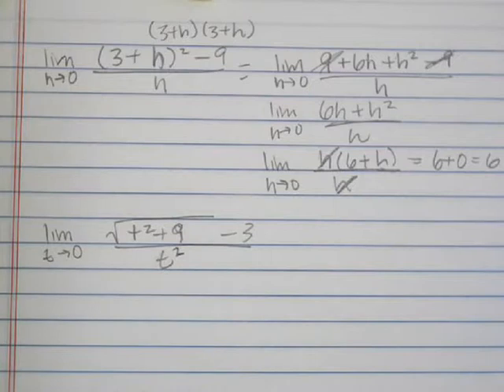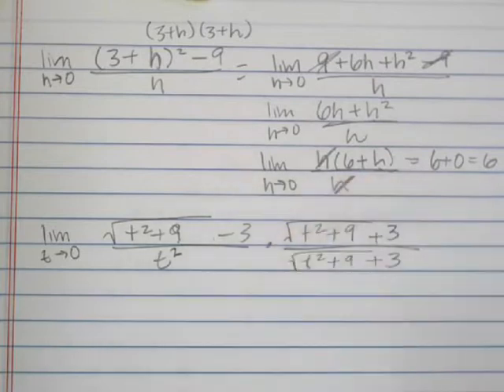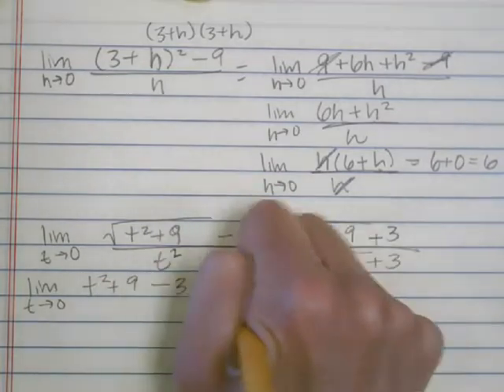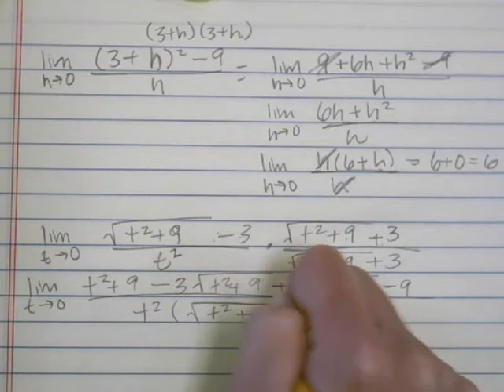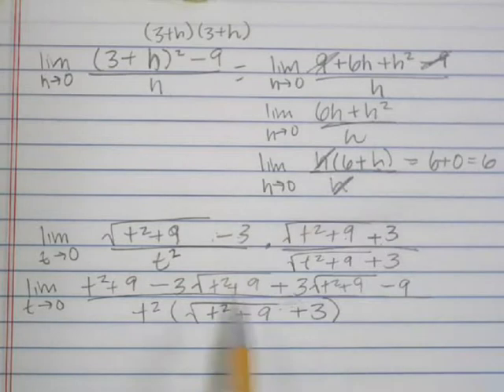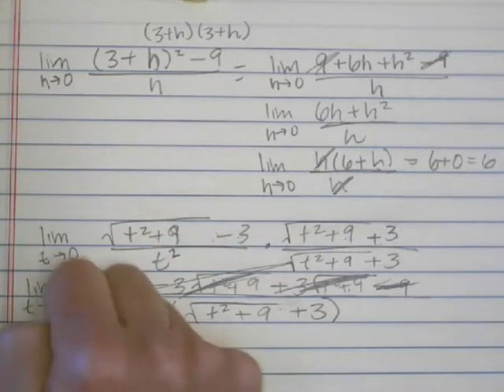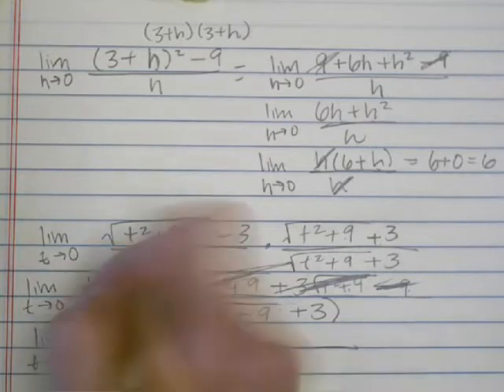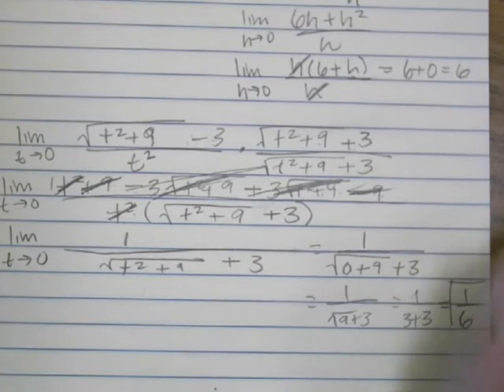Precalculus 12 2 Part 5